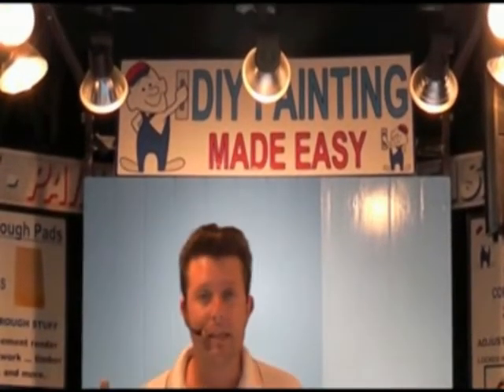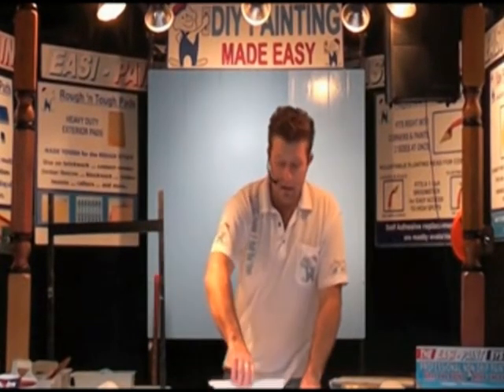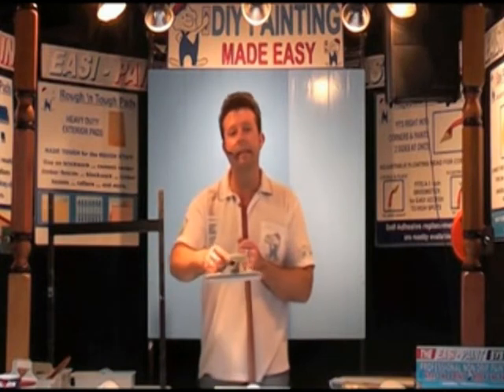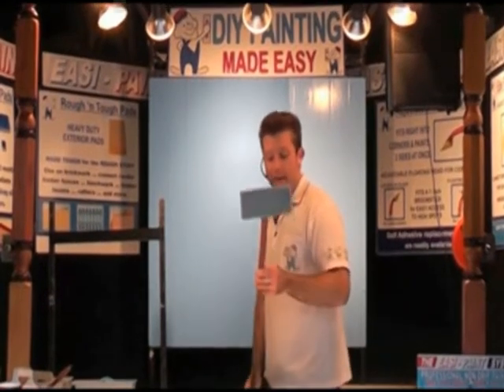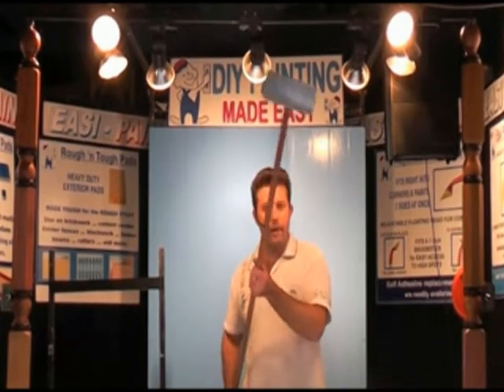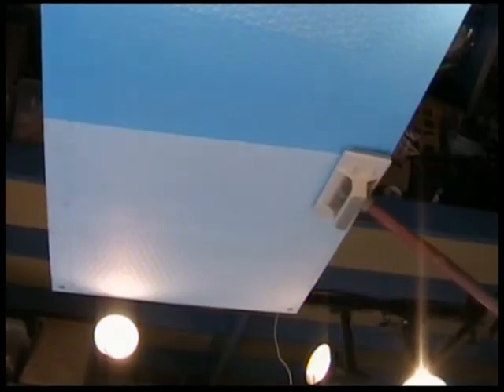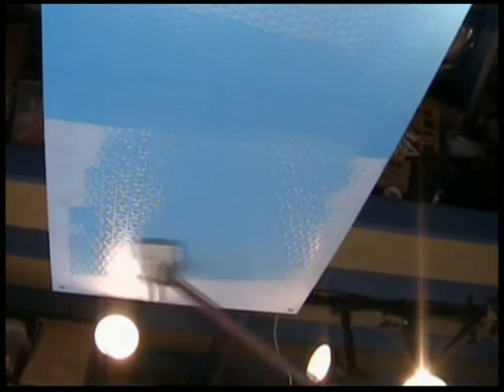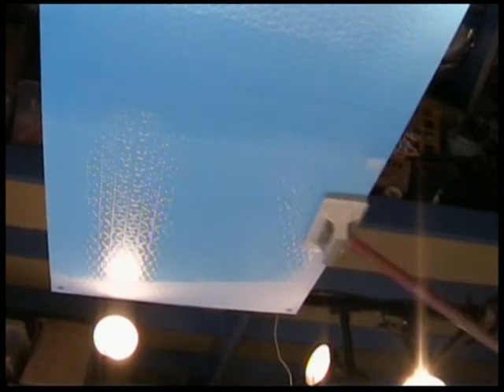easi paint part 4 -how to paint a ceiliing with the EASI PAINT DIY PAINTING KIT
How to paint a ceiling with the EASI PAINT DIY PAINTING KIT

Planning a DIY painting project?

Home Improvement, DIY Non-Drip Painting System for ... Home Decorating ... Painting ... Staining ... Oiling and Varnishing ... Faux Finishes ... decorative painting and more!

You can paint like a Professional with the EASI-PAINT DIY Home Decorating kit,